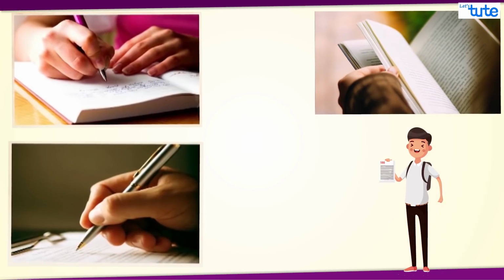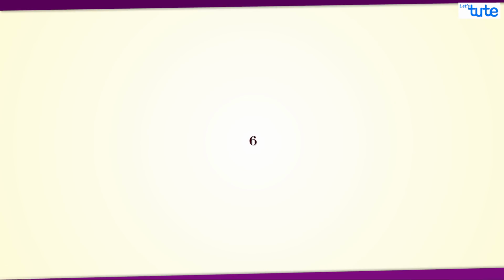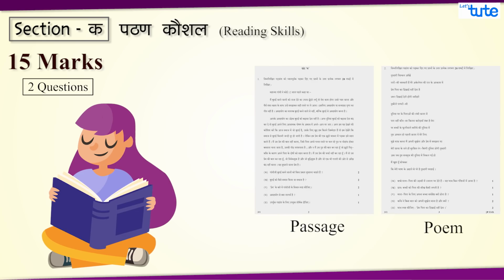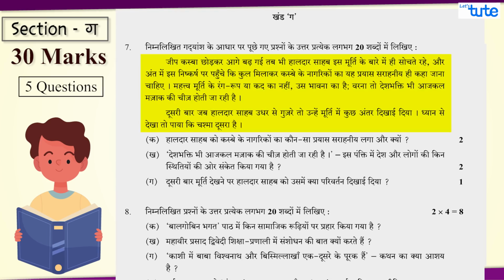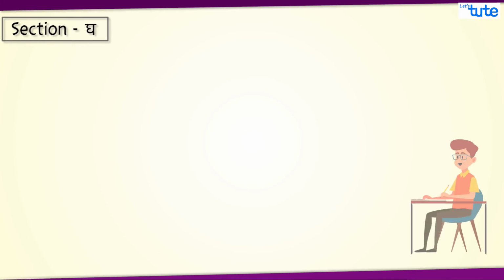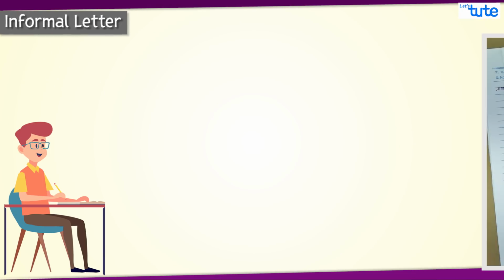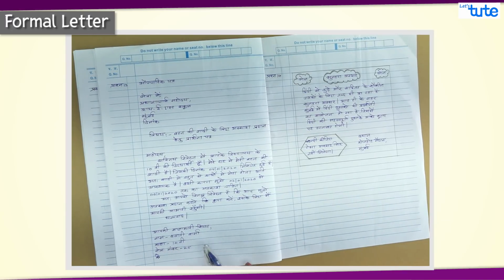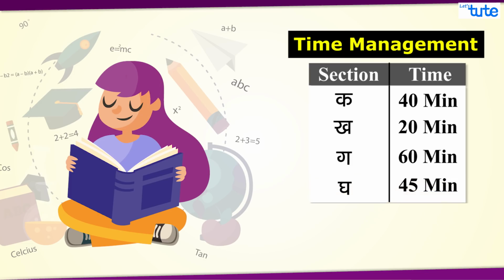Hindi Paper Presentation | Paper Presentation Tips for Students | Letstute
Hi Guys,
Are you looking for help writing a description for a video about paper presentation tips for students in Hindi? If so, here's an example of a description you can use: Are you a student struggling to come up with ideas for your upcoming paper presentation? Look no further! In this video, we provide ten helpful tips for making the perfect paper presentation in Hindi. From creating a captivating introduction to utilizing visuals, these tips are sure to make your presentation stand out from the crowd. Tune in to learn the ins and outs of paper presentation success.
Hindi Paper Presentation Board Exam 2021 Exam Tips & Tricks studytips examtips exampreparation #

0:00 Introduction
0:36 Narrow margin
0:44 Keep your Alignment proper
0:49 Start everything from the Left and write one below other
0:56 Write question no correctly
1:09 Word limit and marks
1:20 Underline important words
1:42 How to solve Hindi paper
5:17 how to improve reading Hindi
5:40 Essay writing
5:56 Letter writing
8:07 Time management for the paper